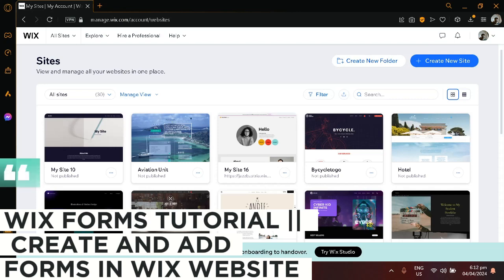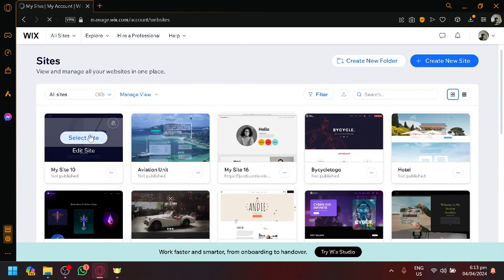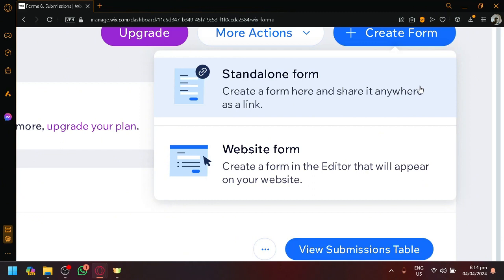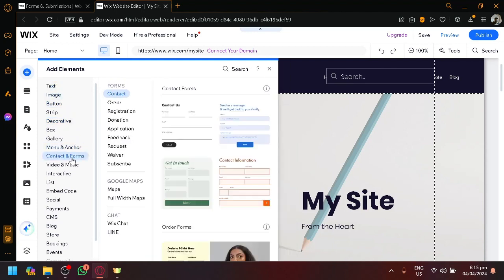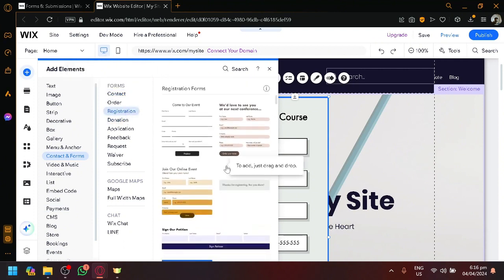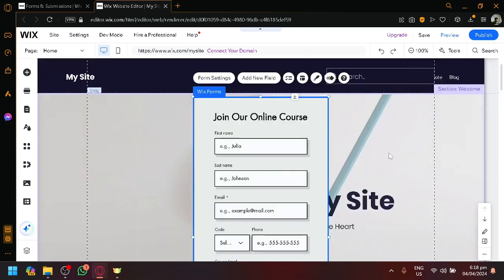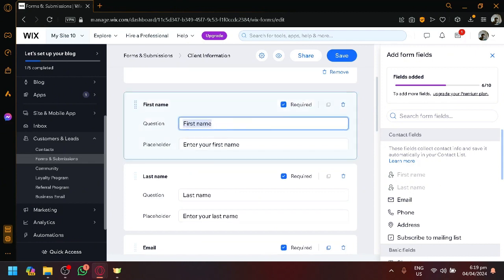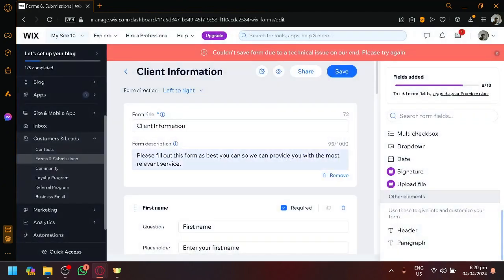Wix Forms Tutorial || Create and Add Forms in Wix Website (Full Guide).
How to use wix forms is easy! Looking to add forms to your Wix website? This tutorial will guide you through creating and adding forms to your site in a simple, step-by-step process. Perfect for beginners!

Wix Forms Tutorial || Create and Add Forms in Wix Website